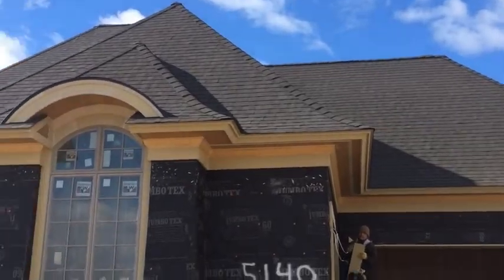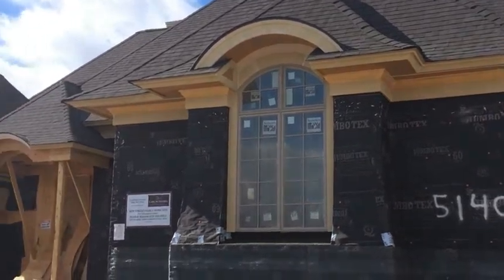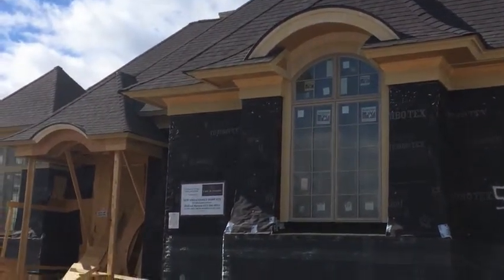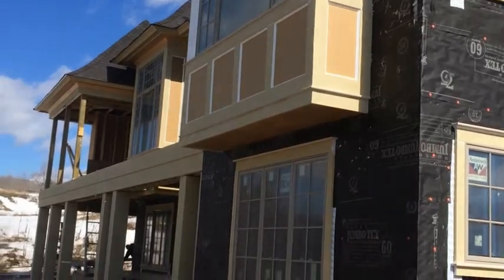2014 Luxury Home Tour - Drywall Completed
The Carl M Hansen Companies 2014 Midwest Home Magazine Luxury Home hits another milestone 3-14-14